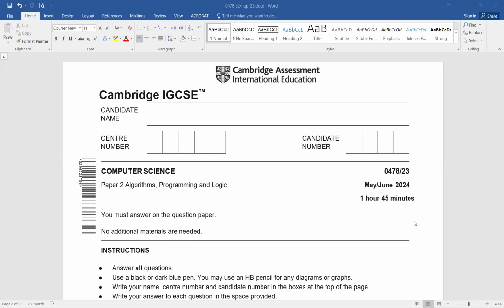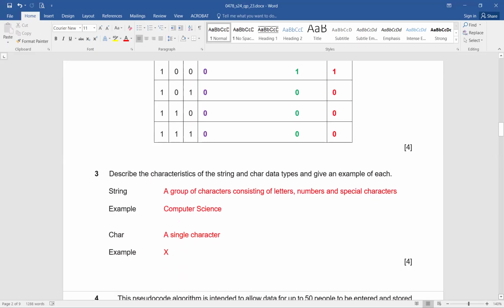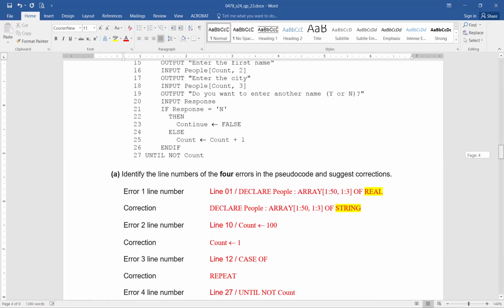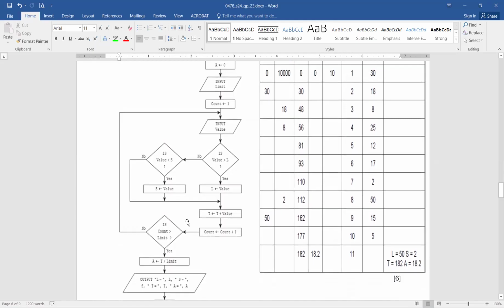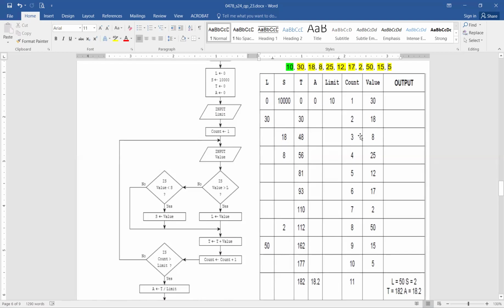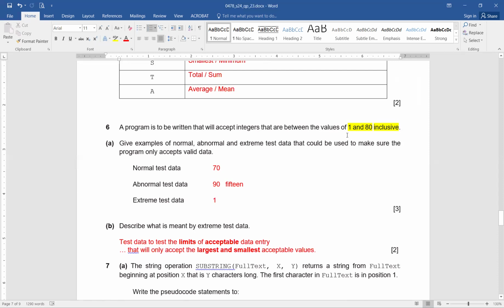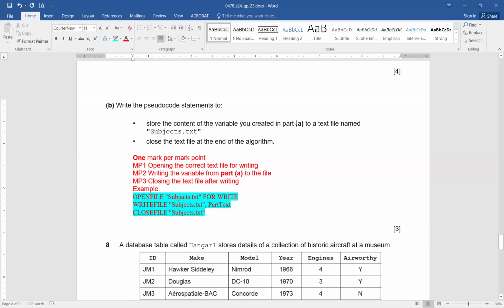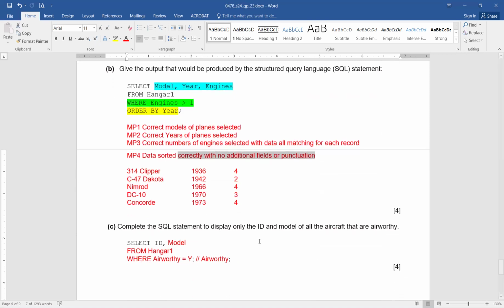Full IGCSE (0478) | O Level Computer Science (2210) May/June 2024/23 Paper 2 | Solved paper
0:00 Exam tips
01: 37 1 MCQ - Flowchart symbol
02:15 2 MCQ, Logic gate
07:58 3 Data types
10:18 4 Debugging errors
22:32 5 Flowchart
38:24 6 Test data
40:51 7 String handling functions, file handling
47:58 8 Database

I explained how to approach the algorithm step-by-step by focusing on the sequence and values of different variables. We checked values one by one, updating variables like L (largest), S (smallest), and T (total) based on conditions. We calculated the average A by dividing the total by the limit. For clarity, I emphasized the importance of using meaningful identifiers like largest, smallest, total, and average instead of vague ones like L, S, T, and A.

We then moved to testing, distinguishing between normal, abnormal, and extreme data. I provided examples and clarified that extreme test data represents boundary values, ensuring the program handles edge cases like 1 and 80 inclusively.

Next, I discussed substring operations, demonstrating how to extract specific portions of a string, such as "Computer Science," using substring(full_text, X, Y), and converting the original string to uppercase. For file handling, I explained how to open, write to, and close a file while adhering to the proper syntax, ensuring marks for each step.

Lastly, in database queries, I explained selecting fields (model, year, and engines) from a table, applying conditions like engines greater than 1, and ordering results by year. I clarified the role of clauses like WHERE and ORDER BY to filter and sort data.

This process reinforces concepts like algorithm design, testing, string manipulation, file handling, and database queries, ensuring clarity and correctness in execution.

Any questions so far? 😊

Happy learning! 💻🎓🌟